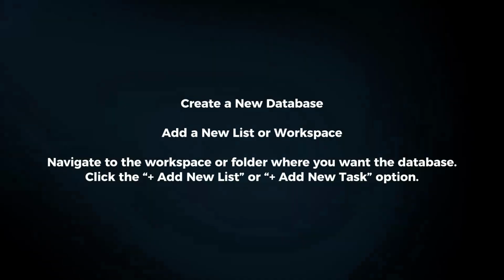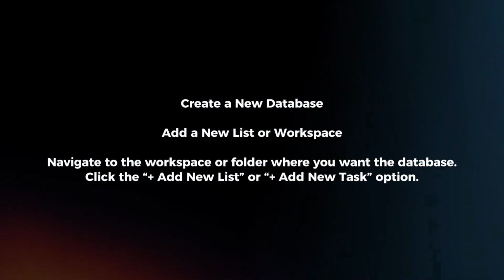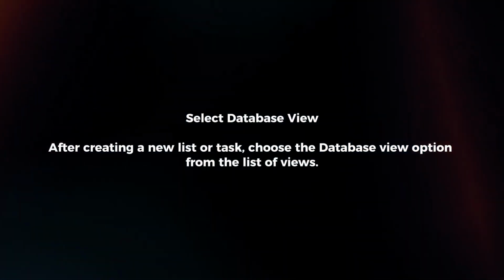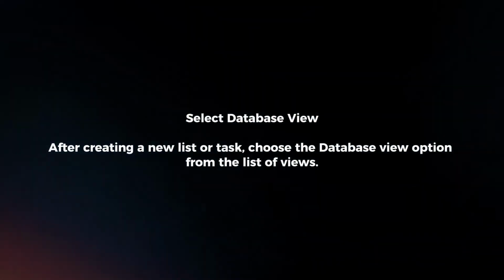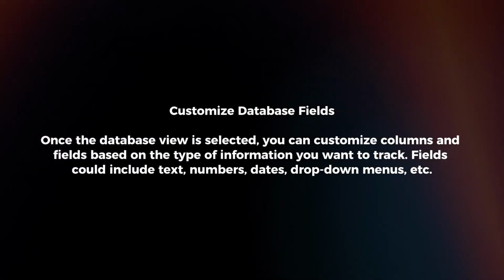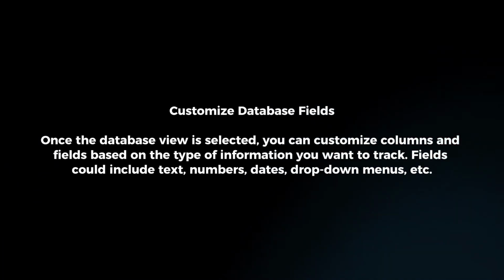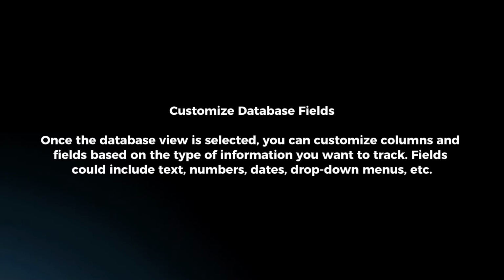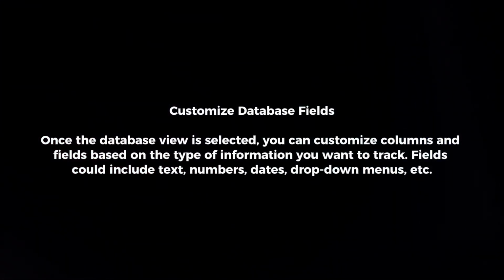How To Create Database In ClickUp (2025)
In this video I will explain How You Can Create Database In ClickUp In 2025.